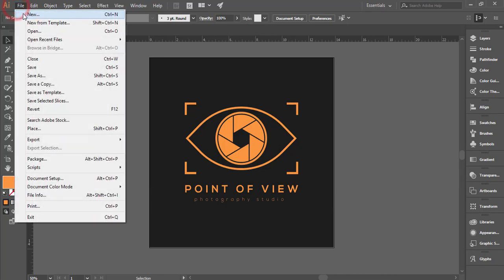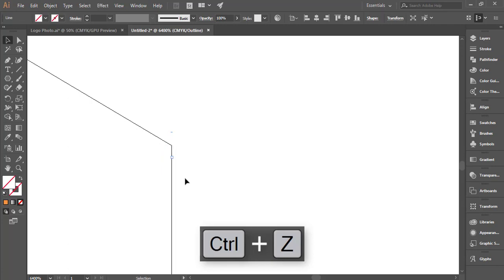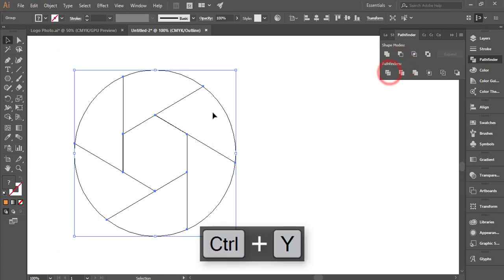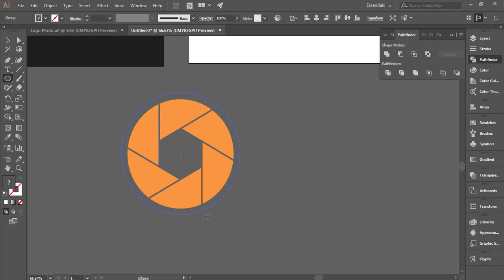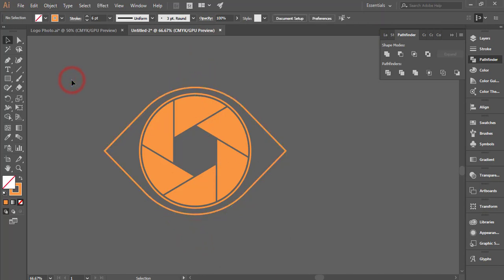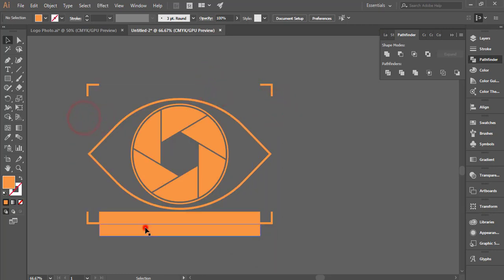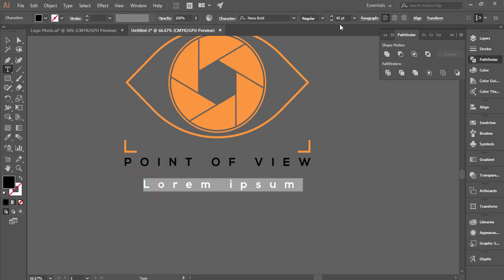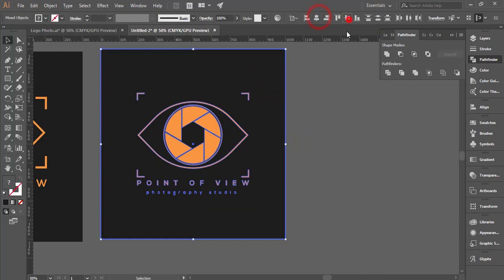Photography logo design illustrator cc/cs6/cs5 | Camera Logo | Shutter logo